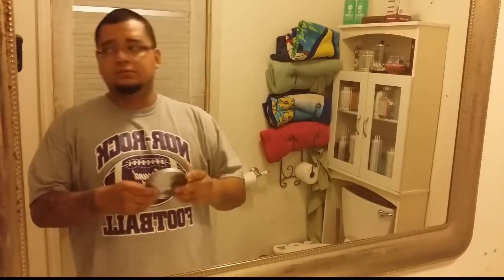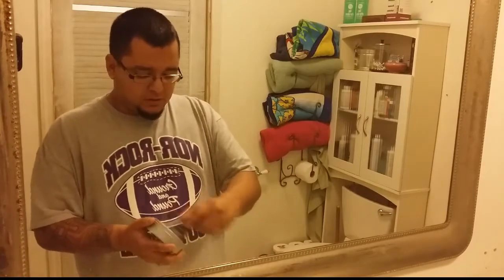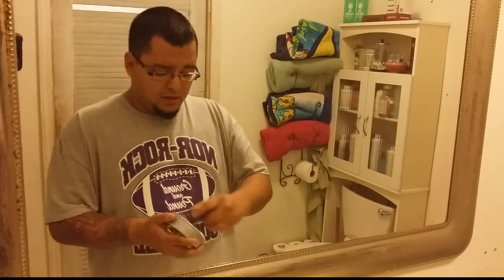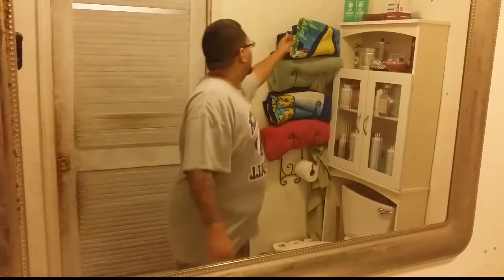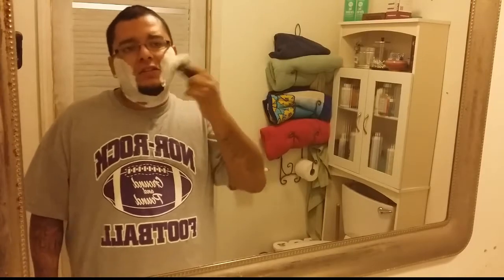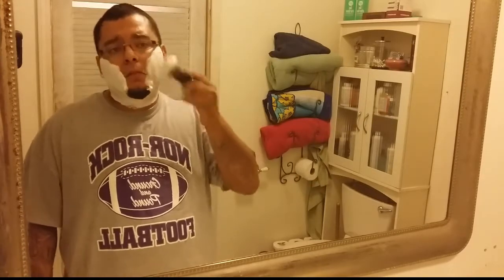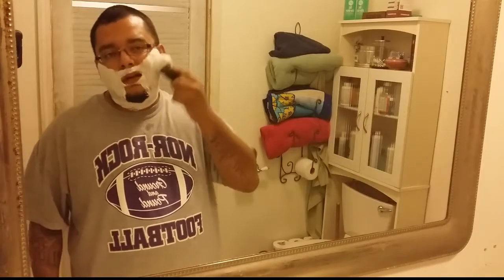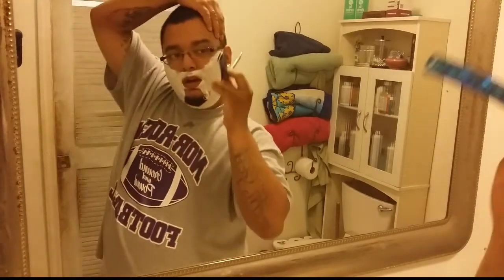Cold River Soap Works American Barbershop